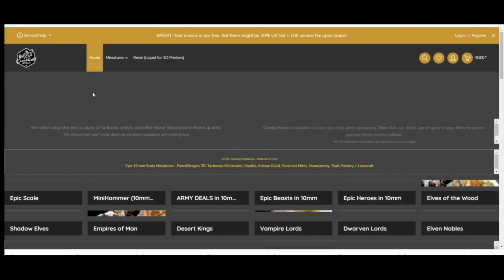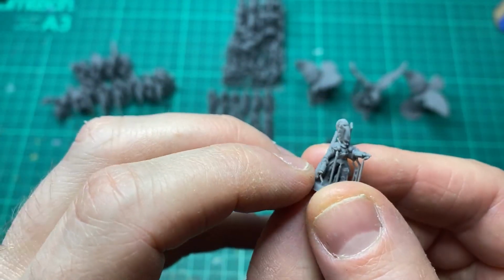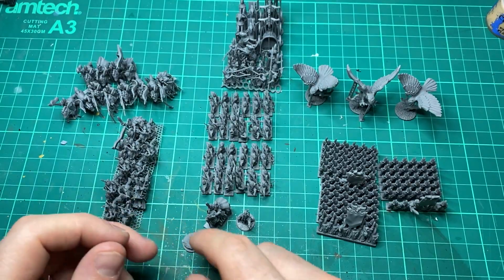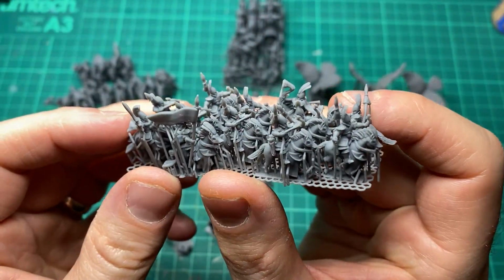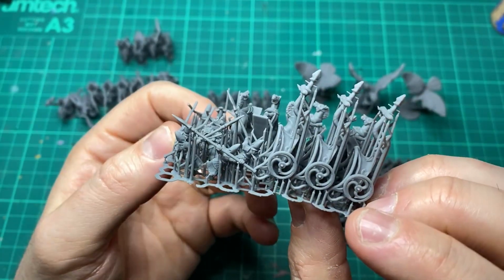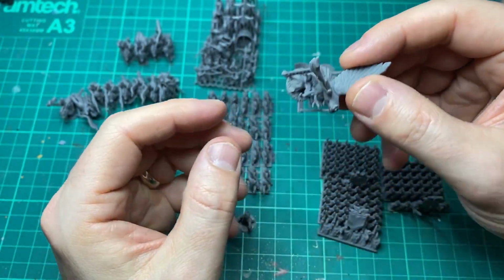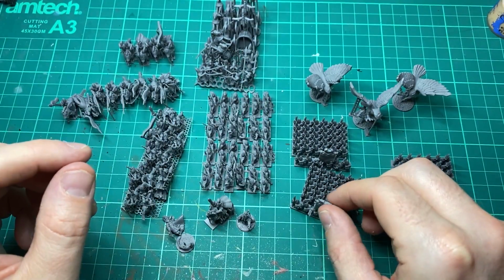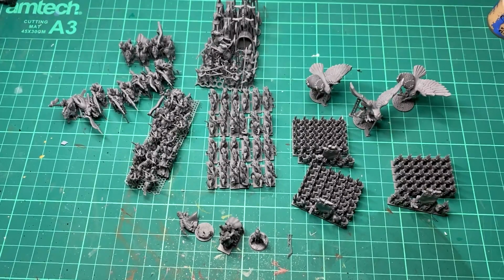Excellent Miniatures Noble Elves Army Deal: Product Review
Hey guys. Continuing on with my Excellent Miniatures Product Review we are looking at the army deal they offer in specific the Noble Elves range. Hopefully this will be helpful for all those that are on the fence in diving into Excellent Miniatures.

Side note: for those of us in the UK there are shipping cost to consider, I do not go into this within the review as these costs are a little fluid due to Brexit at this time.

The specific miniatures shown in this video are from Forest Dragon 3D (the files are not available anymore, but the prints are). All other Noble Elves are not from Forest Dragon but designed inhouse (some with the help of Ilhadiel).
When clicking on a product you will find a line saying "more products from ..." and then the name of the designer / sculptor.
We feature work from a lot of designers and also create our own stuff.